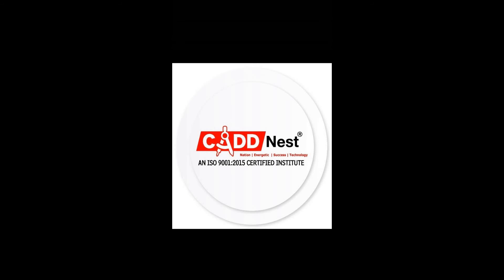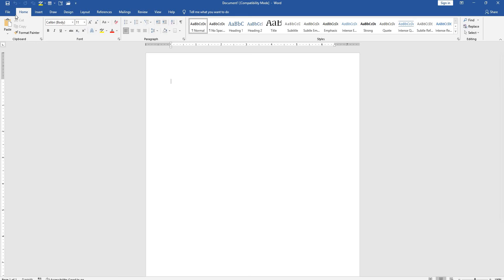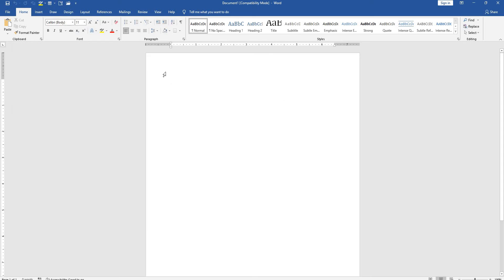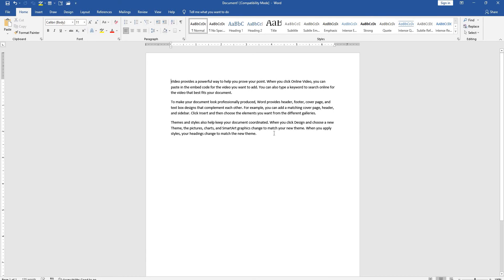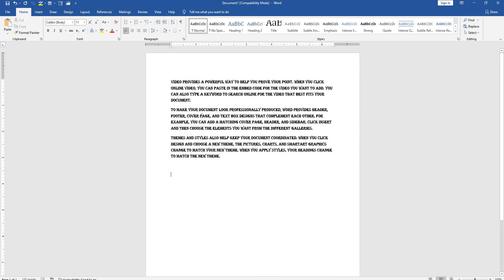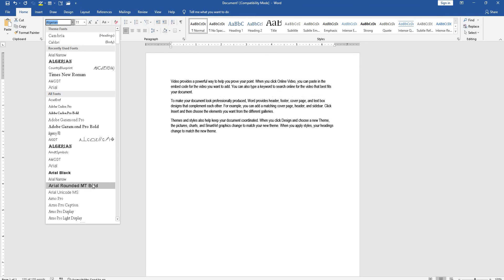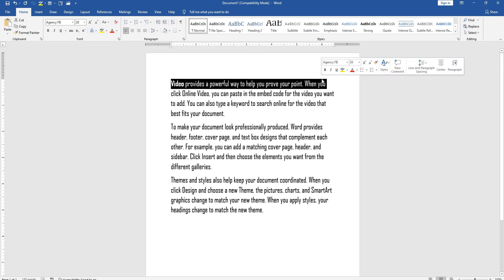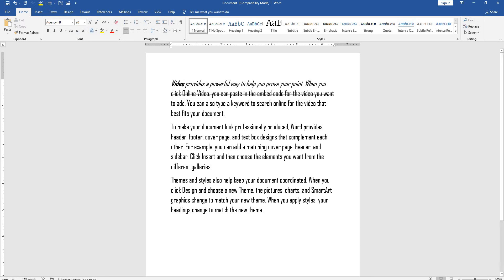Learn Ms Word in Kannada Part 2 | CADD NEST Computer Institution Mallashwaram